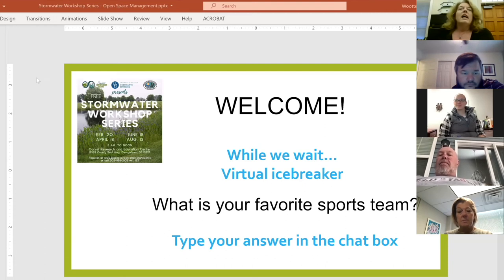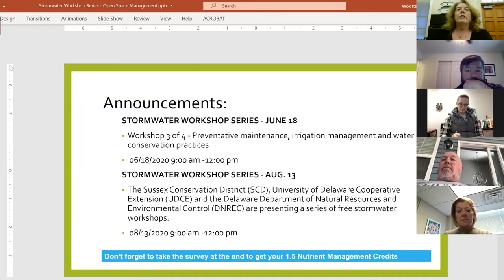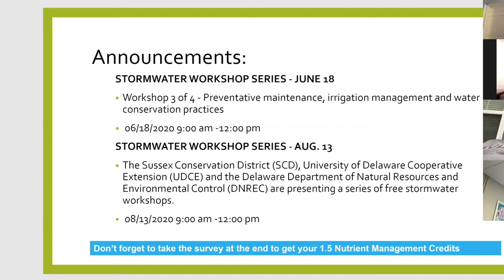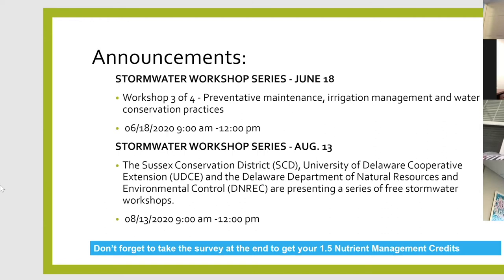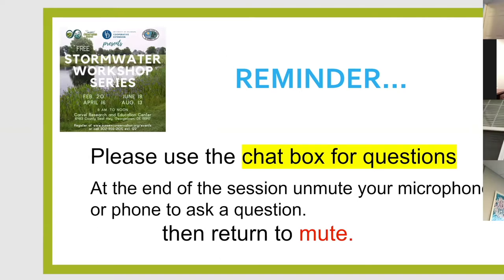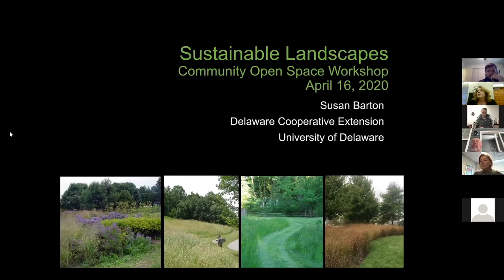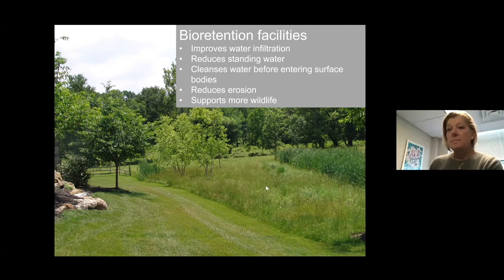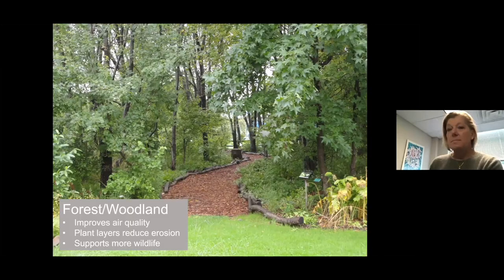Sustainable Landscapes - Stormwater Workshop - April 16, 2020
Due to COVID-19 restrictions, the stormwater workshop scheduled for April 16 in Georgetown, DE was held as a Zoom webinar.

Dr. Susan Barton, associate professor and extension specialist, department of plant and soil sciences, at the University of Delaware presented “Sustainable Landscapes” on Thursday, April 16 from 10 a.m. to noon. The webinar highlights ways to integrate sustainable landscaping including meadows, woodlands and bioretention facilities into community open spaces. These features can improve water quality by filtering pollution and sediment, provide a habitat for wildlife and improve community aesthetics.

"After receiving excellent feedback and participation from the first event in February, we were devastated to learn that the April stormwater workshop could not be held as scheduled. Collaborating with the University of Delaware Cooperative Extension and the Delaware Department of Natural Resources and Environmental Control meant we were able to bring the April workshop to guests from the comfort and safety of their home.

Remote learning is new and intimidating to many and we were pleasantly surprised at how interactive the session was. We are excited to continue the workshop series as planned, even if it's in a slightly different format," said Jessica Watson, sediment and stormwater program manager at Sussex Conservation District.